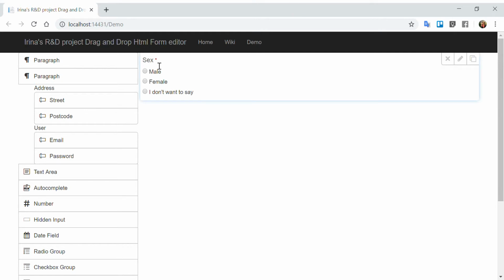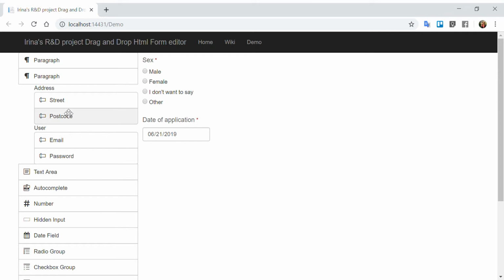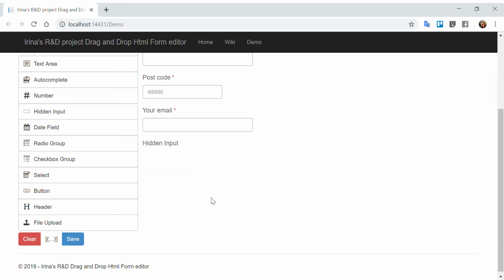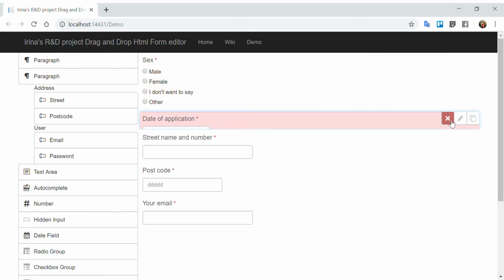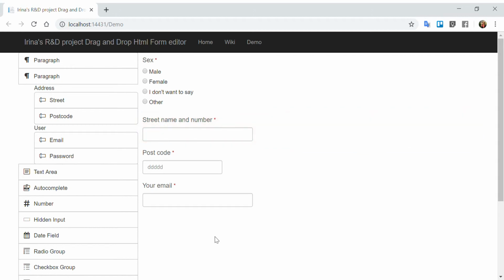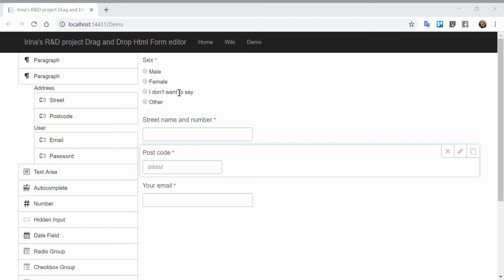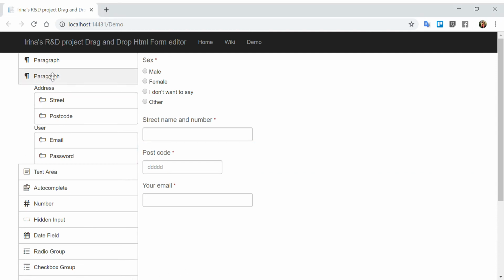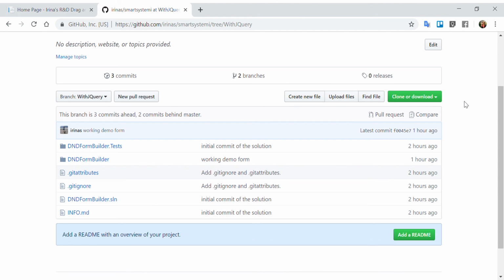Irina's R&D project Drag and Drop Html Form editor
A research project for Visual Antidote using:
ASP.NET
jQuery + UI
FormBuilder JS